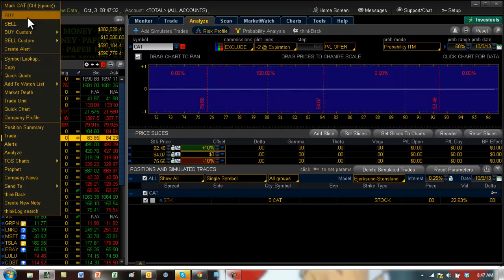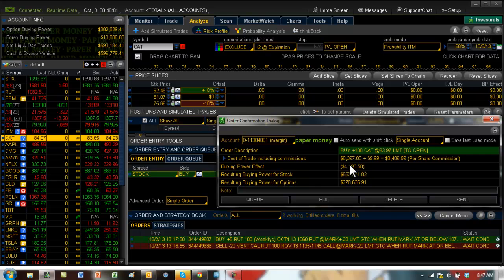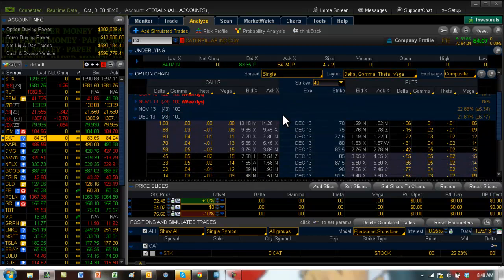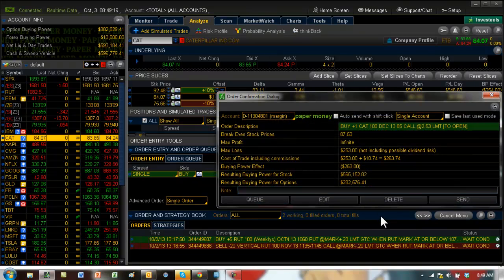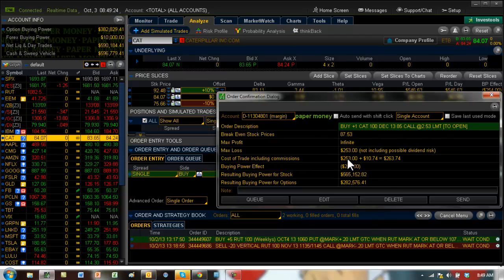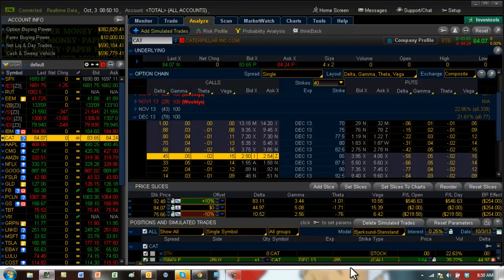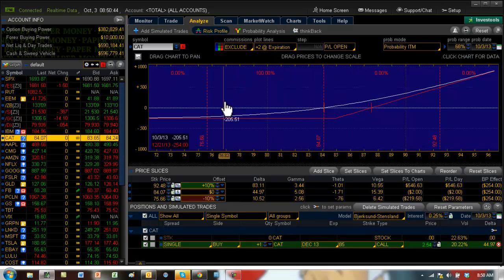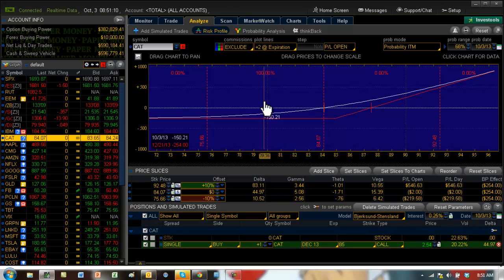Stocks versus Options Costs by Options Trading Expert Hari Swaminathan